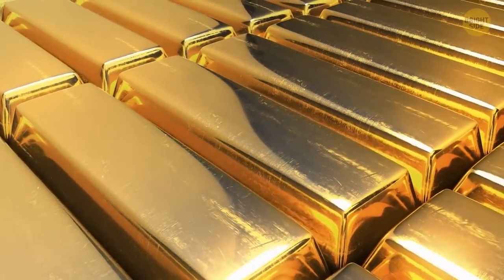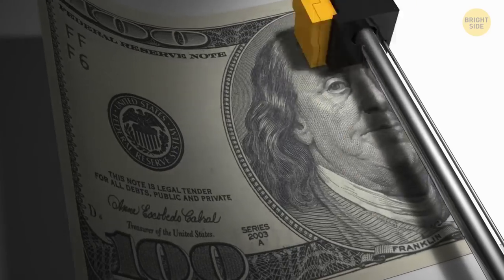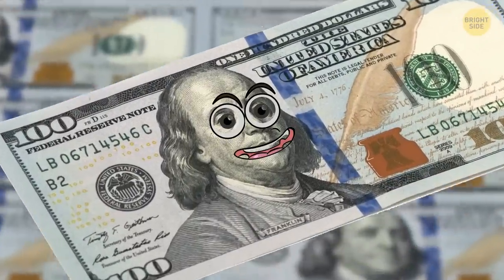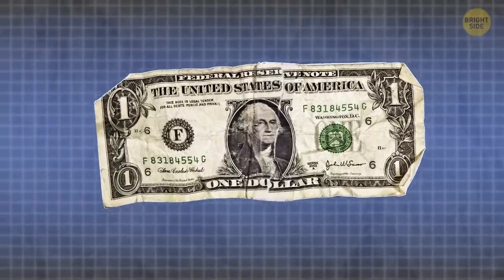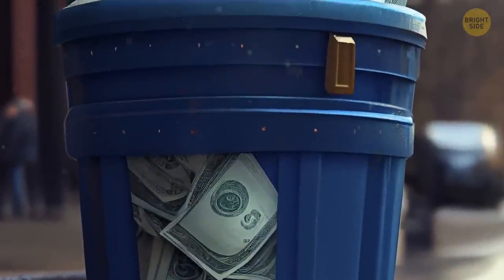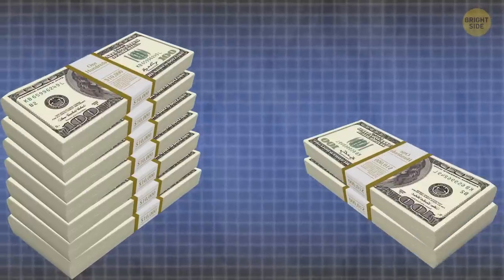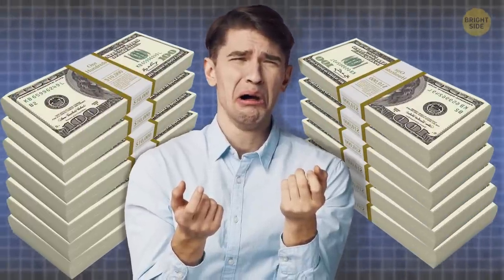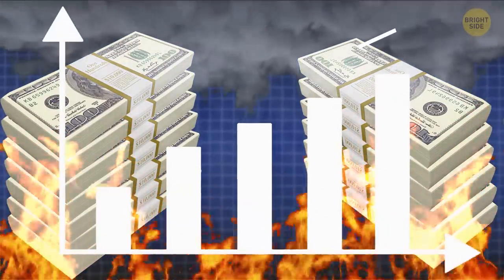Cows, Coins, Crypto: The Changing Face of Money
We all know what it is, but do you know money comes from or who invented it? And was it always green? Money is a currency we use to exchange value for goods or services in our modern-day society. For most of us, it’s a number written in our bank apps. But it wasn’t always like that, of course. Before we created money and gave it a standard value, we used to barter.